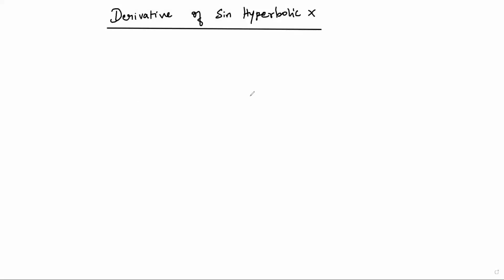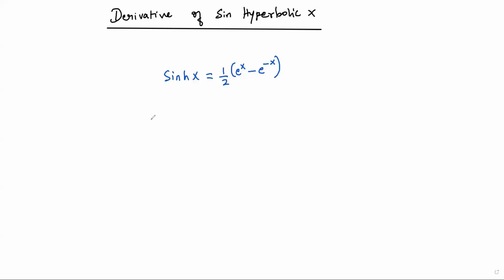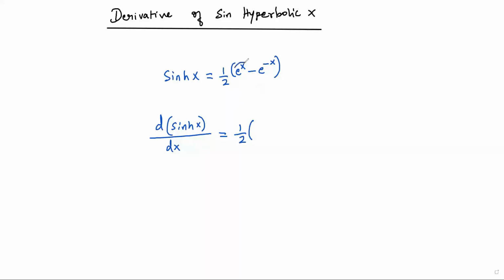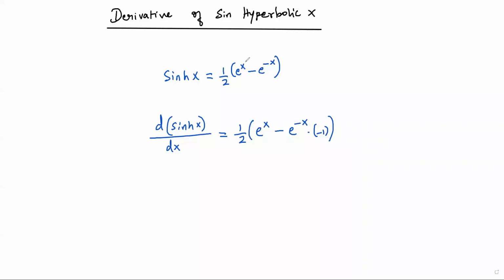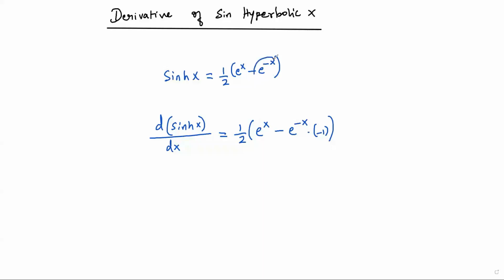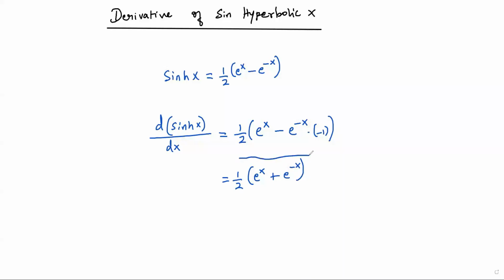Derivative of Sin Hyperbolic x